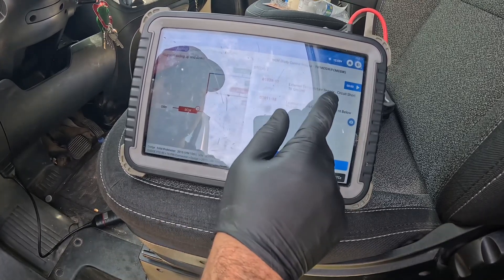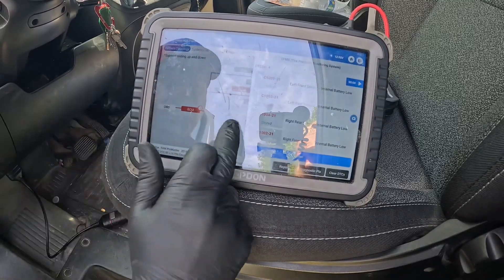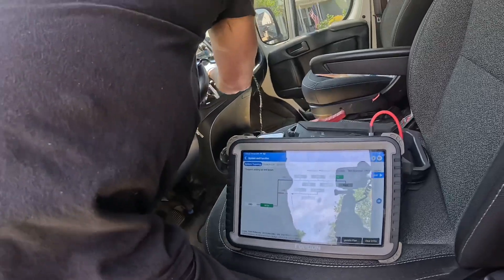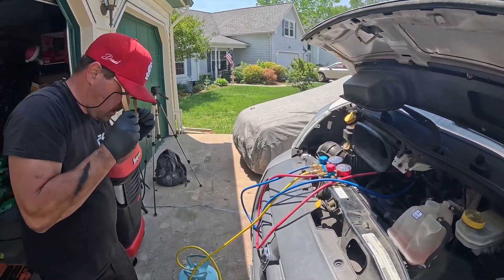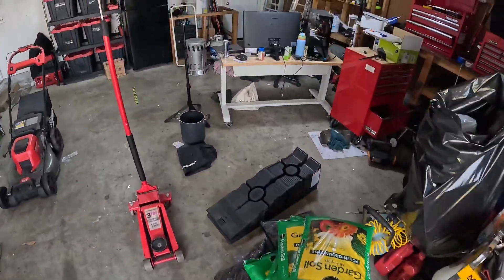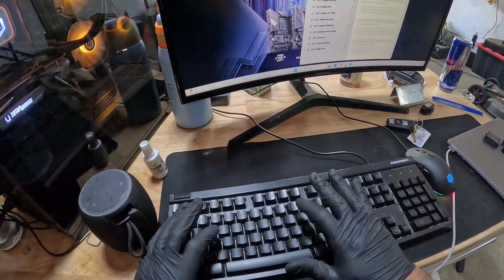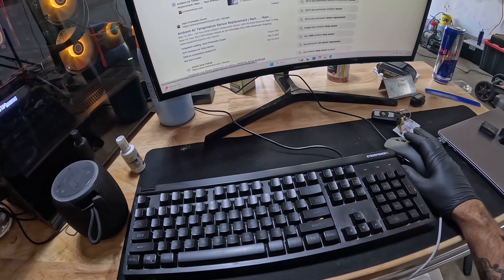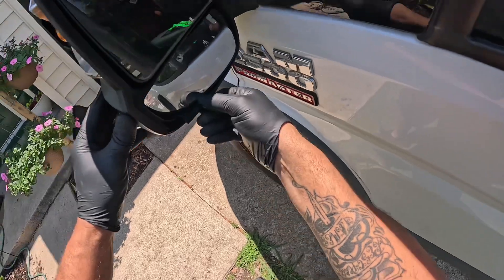Dodge Ram Promaster 2015–2018 AC Diagnostic bad ambient temp sensor (broken mirror)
This should give you an accurate description of how to do a proper diagnostic on any vehicle! Do not only depend on gauges and Test light today’s vehicles are very high tech and they require specific readings from the Ecm PCM, etc. If those computers do not receive the correct input they will not allow the A/C compressor to come on￼! thank you for checking out my video if you’re interested subscribe, I will show you very basic ways to fix any make and model. Have a blessed day. ￼